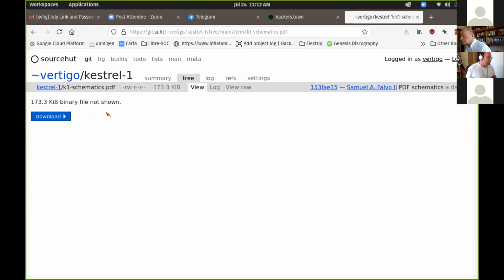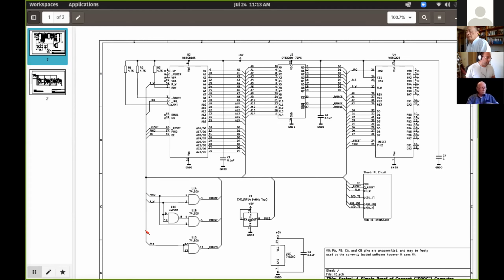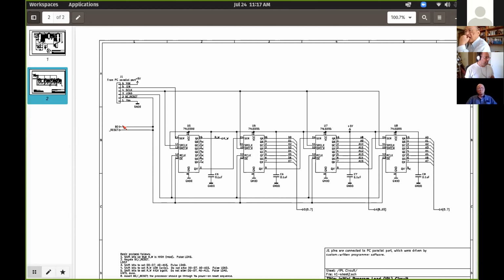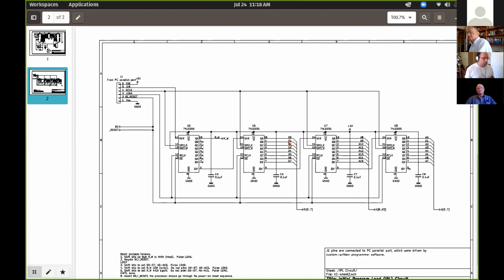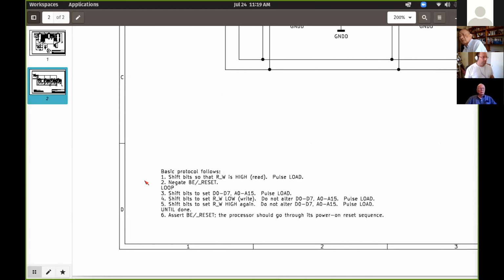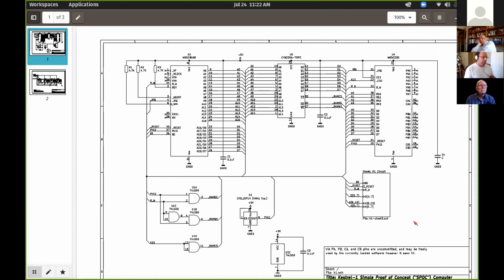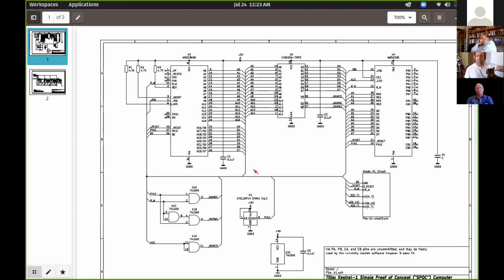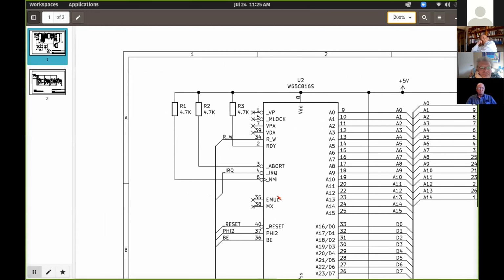2021-07-24 - Remembering the Kestrel-1 - Samuel Falvo II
SVFIG 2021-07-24 - Remembering the Kestrel-1 - Samuel Falvo II